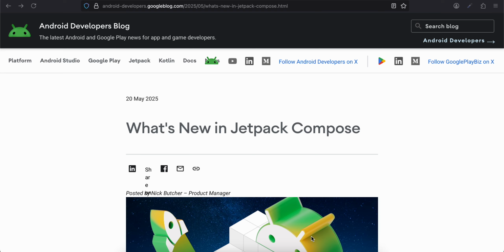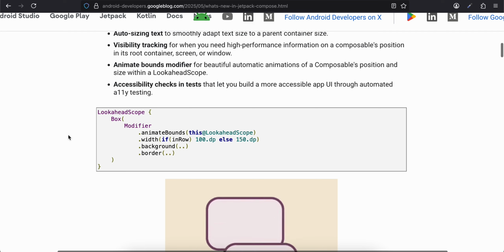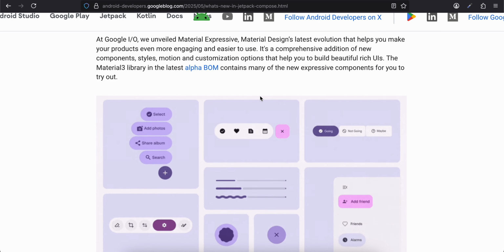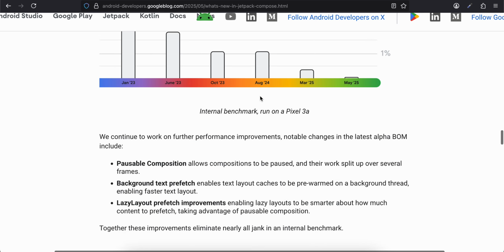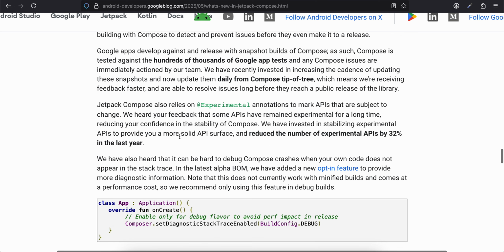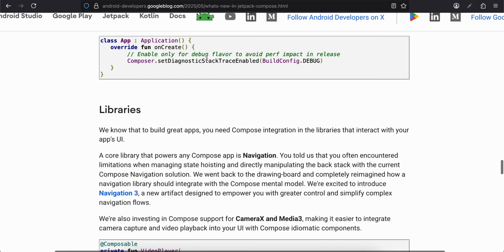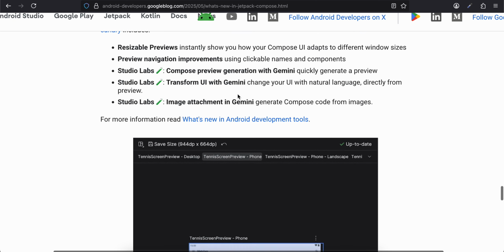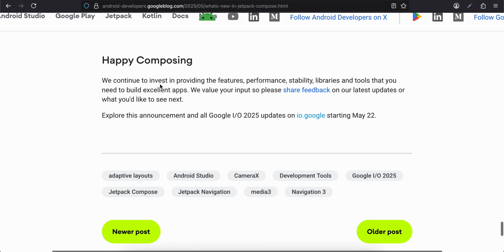What's New in Jetpack Compose